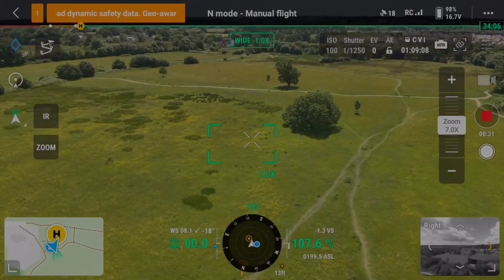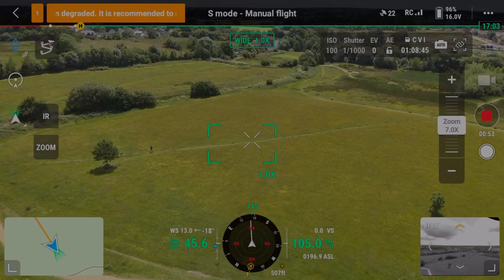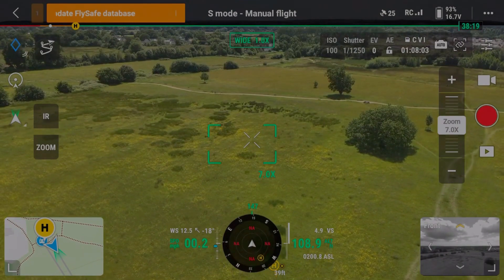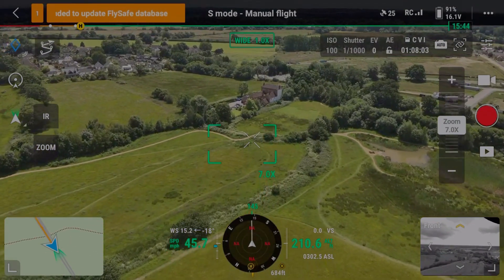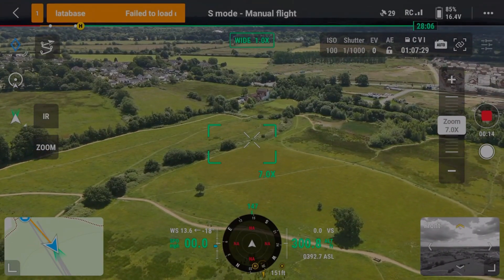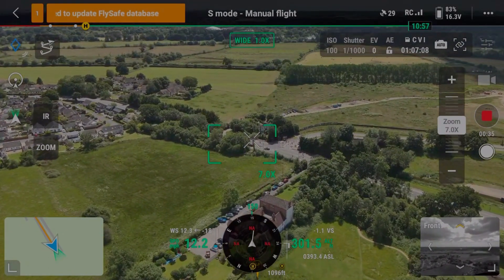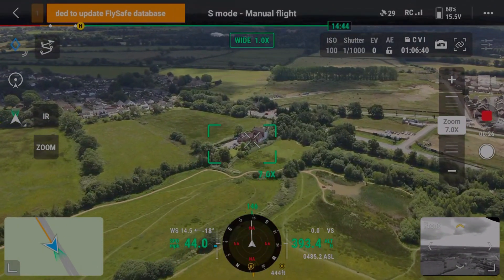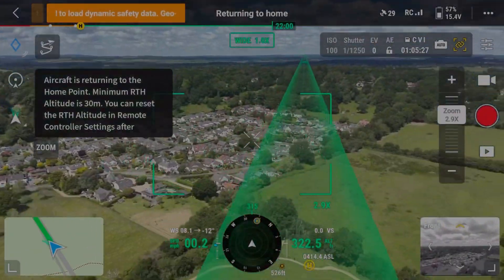How Fast Can We Fly a Drone? | Mavic 3 Speed Test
Welcome to our latest drone speed test video! In this exciting episode, we're pushing the limits to see just how fast we can fly the Mavic 3 Thermal drone. We'll be conducting four speed flights at different altitudes to test the maximum speed we can achieve

Chapters

0:00 - Introduction
0:36 - 100ft Speed Test
1:11 - 200ft Speed Test
1:38 - 300ft Speed Test
2:07 - 400ft Speed Test
2:41 - Conclusion